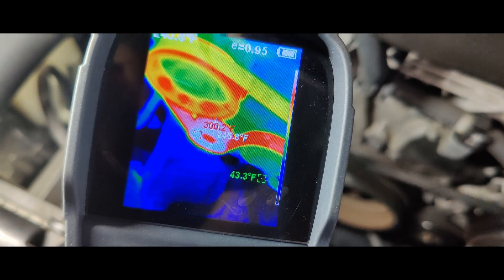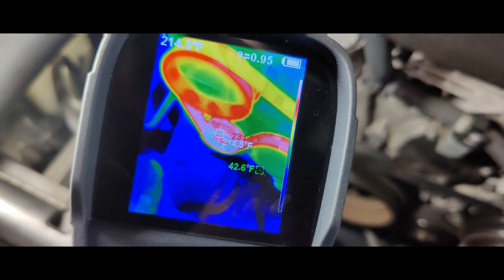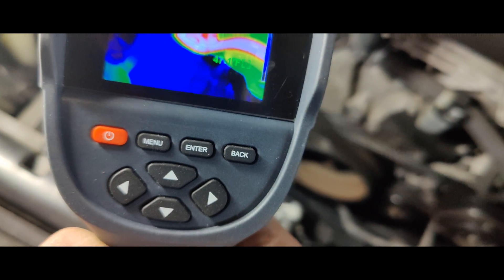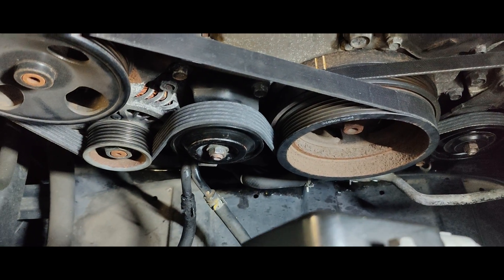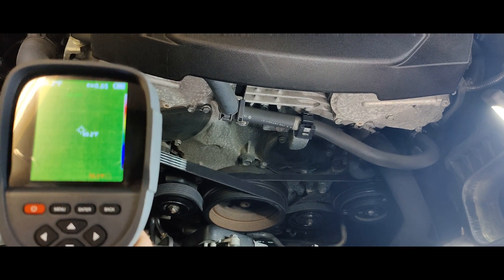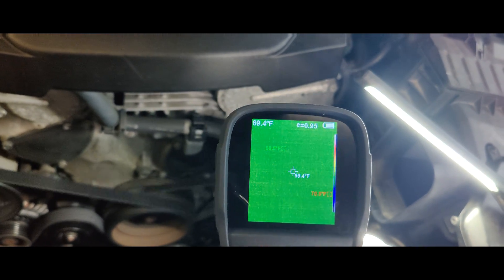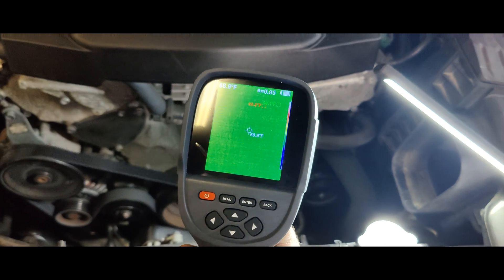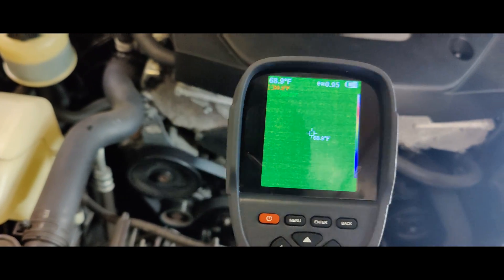High Tech Belt Squeak Diagnosis Using A Thermal Camera (2011 Infinity M35)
Here is a quick video showing how to easily find out which belt and which pulley on a car is slipping making a squeaking or slipping noise. Even just belt slip can easily be seen with this method.  This was on a 2008 Infinity M35 3.5l V6.

Tools Used:
TopDon Thermal Imager ITC629